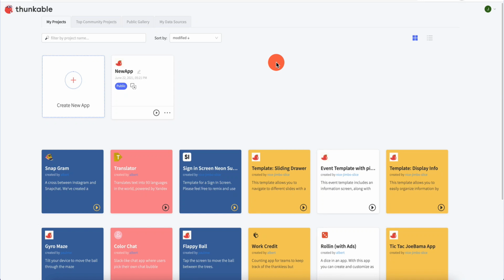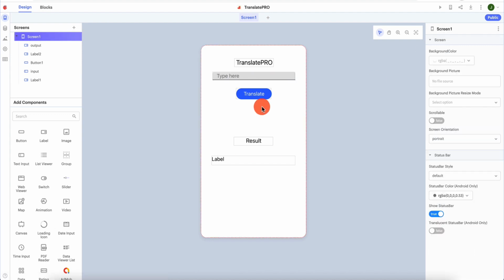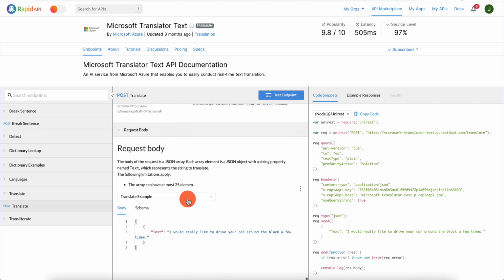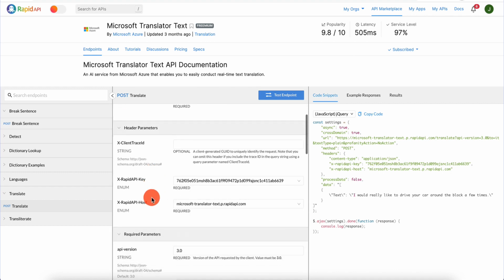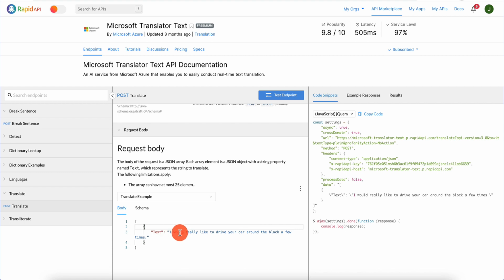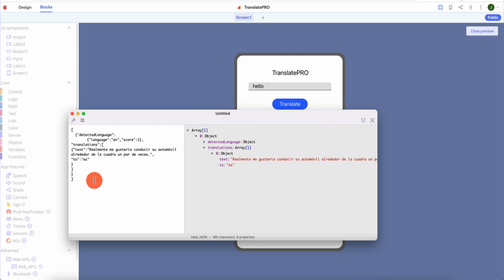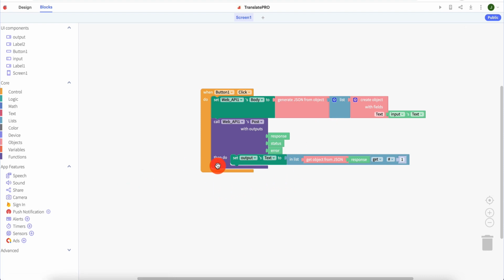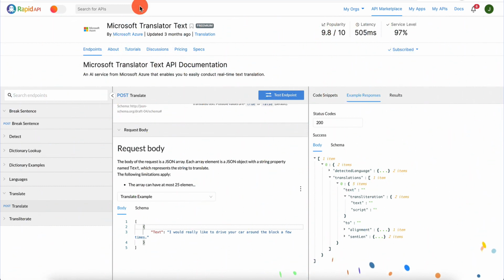Thunkable Web API Tutorial | Build A Realtime Translation App |Thunkable Tutorial for Beginners 2022